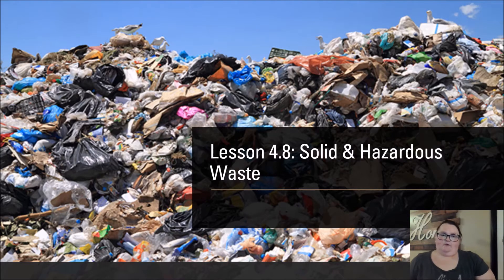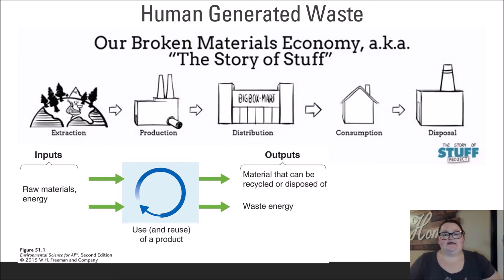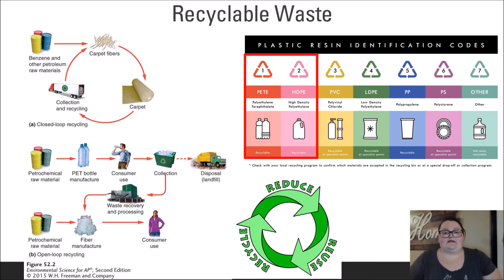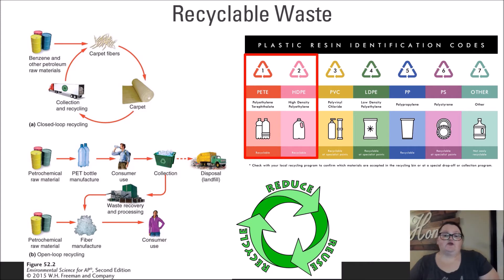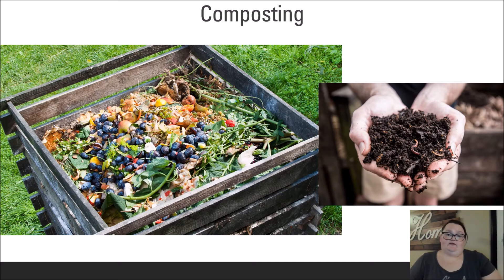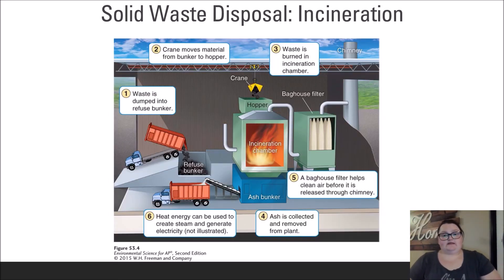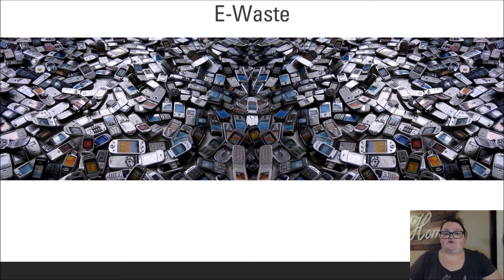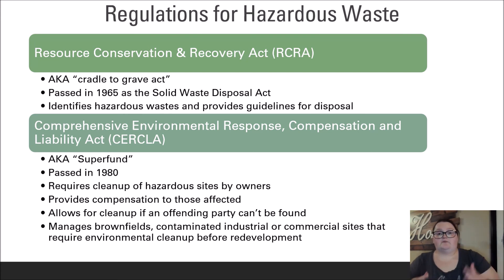Lesson 4.8: Solid and Hazardous Waste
Why do we produce so much waste? And what happens to it when we throw it out?